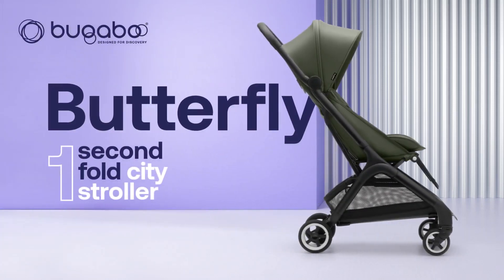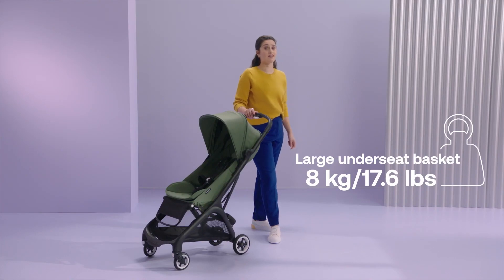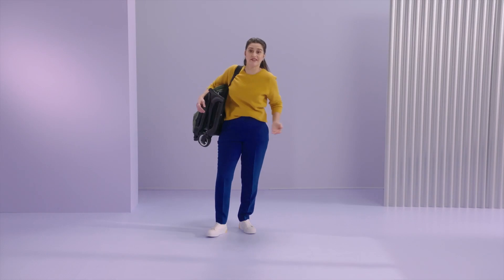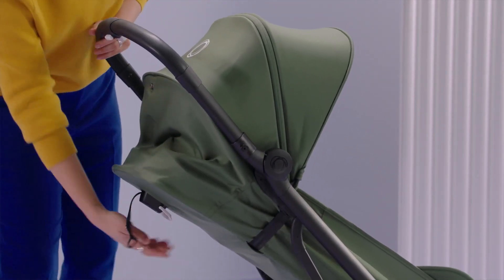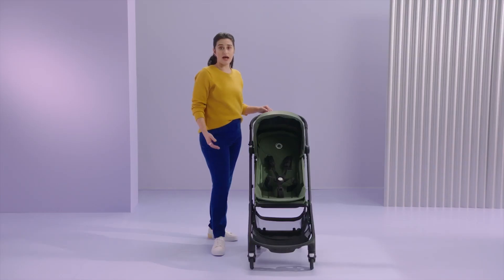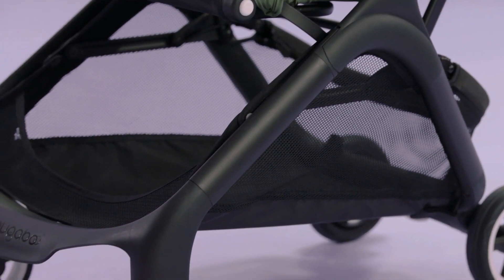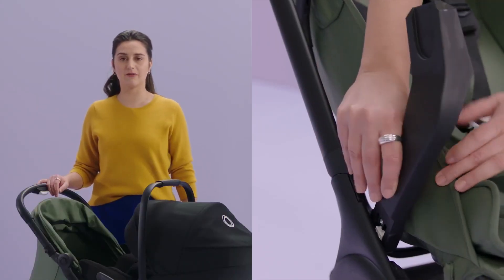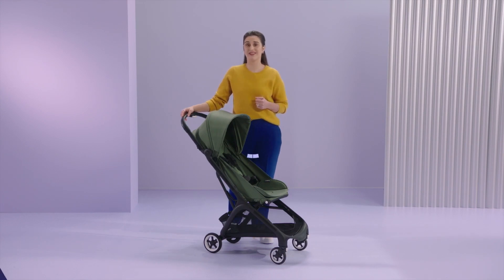Bugaboo Butterfly - что нужно знать перед покупкой коляски?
Компактная коляска с автосложением Bugaboo Butterfly – невероятно стильная новинка компакт-класса от бренда из Нидерландов. Она действительно оправдывает свое название, коляска маленькая и лёгкая, невероятно выносливая для своих габаритов, красивая и надежная как настоящая бабочка! Butterfly предназначена для детей с 6 месяцев до 4-5 лет (до 22 кг).